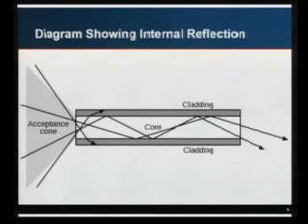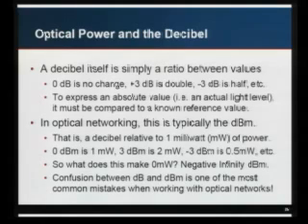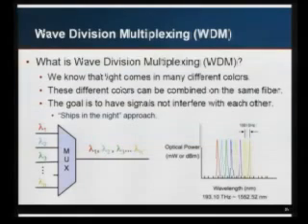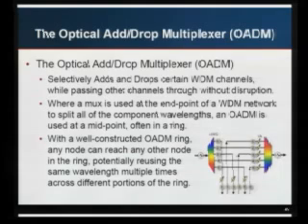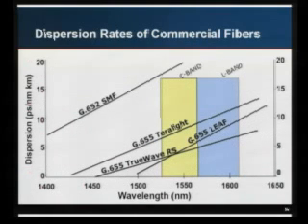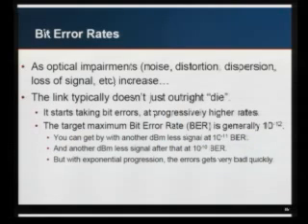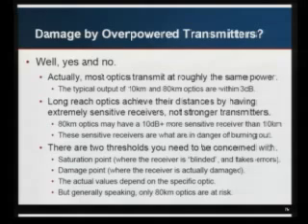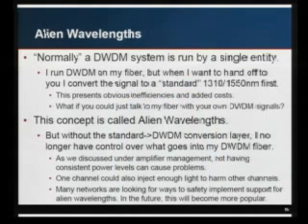Tutorial: Optical Networking 101 & 201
Speakers: Richard Steenbergen, nLayer Communications

Everything you ever wanted to know about optical networking but were afraid to ask. Example topics include:

* How fiber works (the basics, fiber types and limitations, etc)

* Working with optics (choosing the right type, designing optical networks, etc)

* Optical power (understanding dBm, loss, using light meters, etc)

* DWDM (how it works, muxes, oadms, amps, etc)

* Dispersion (what is it, why do we care, how do we fix it)